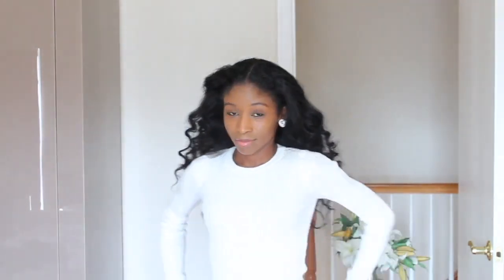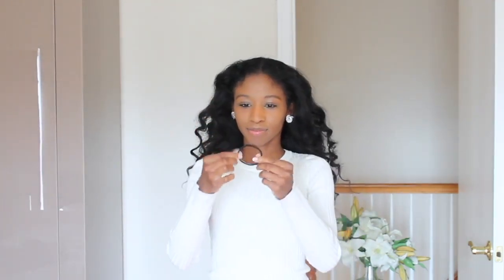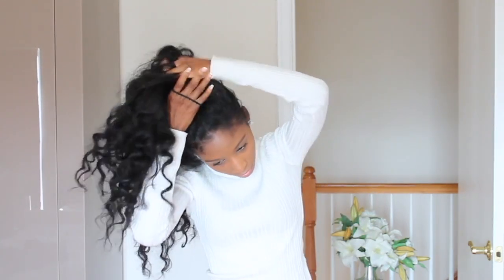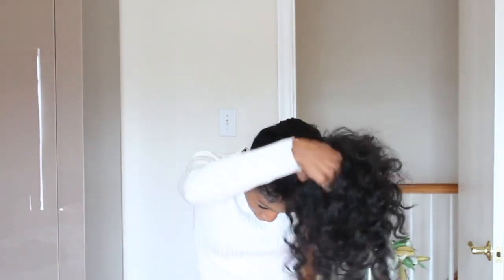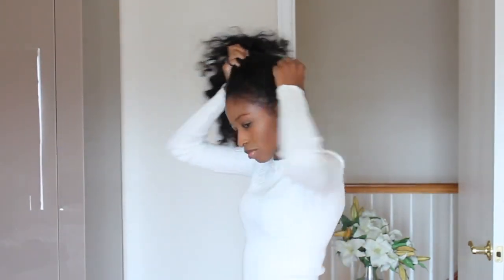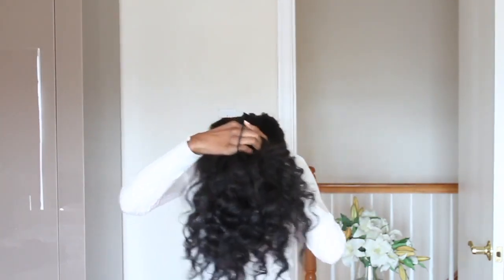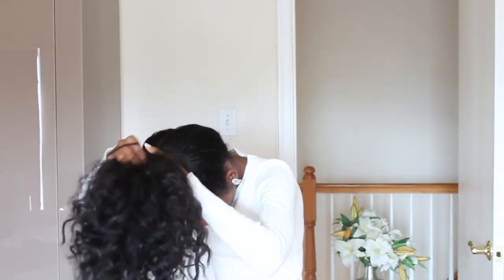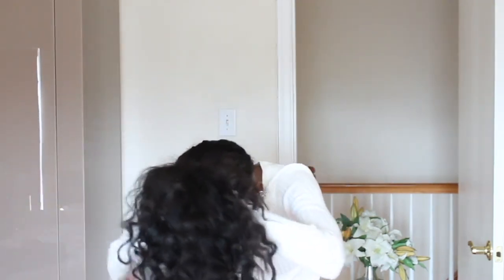HOW TO: Destiny's Easy Messy Bun (no clips//no teasing)